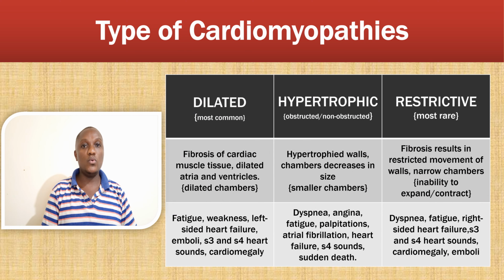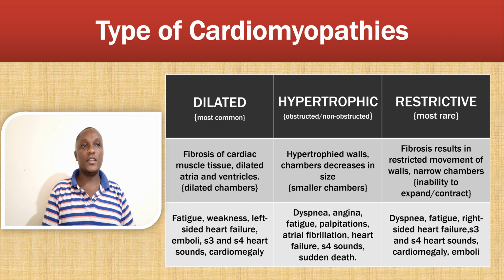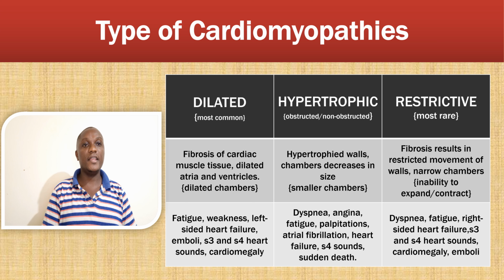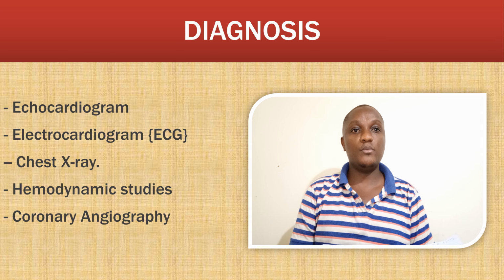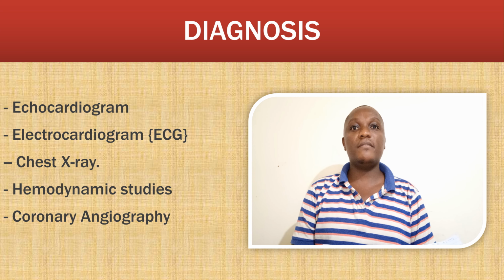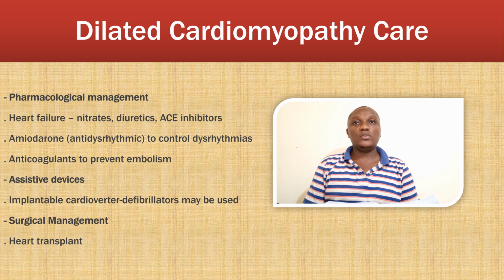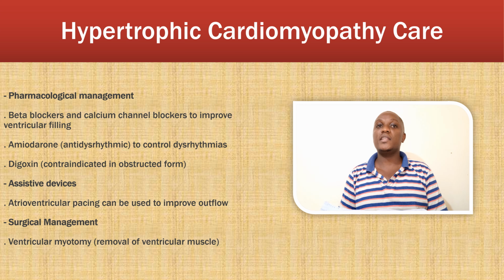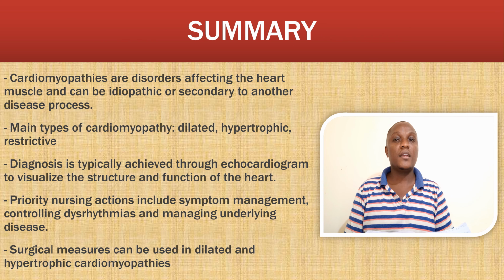CARDIOMYOPATHY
Understanding cardiomyopathies for NCLEX